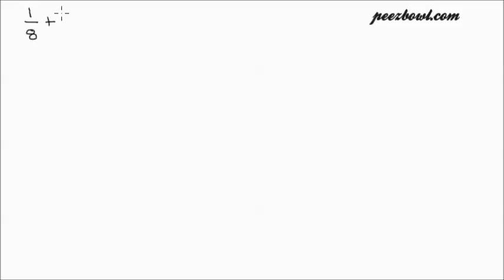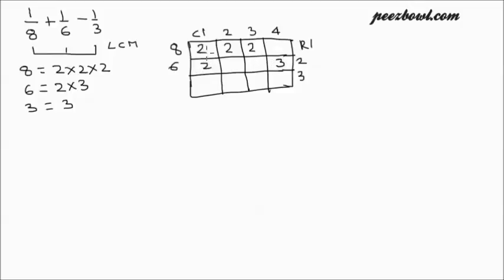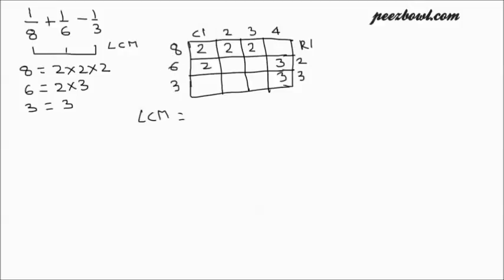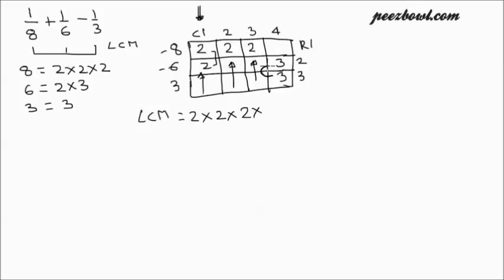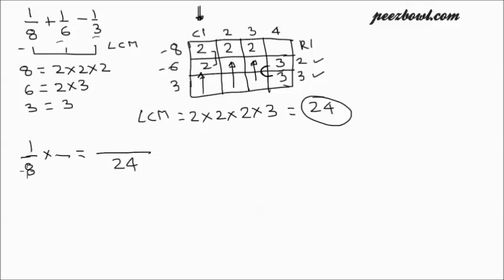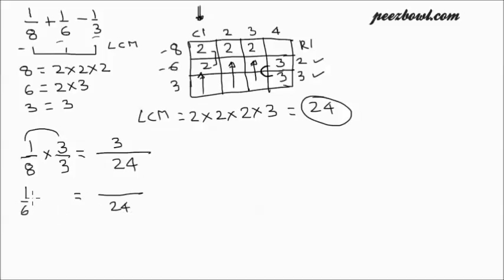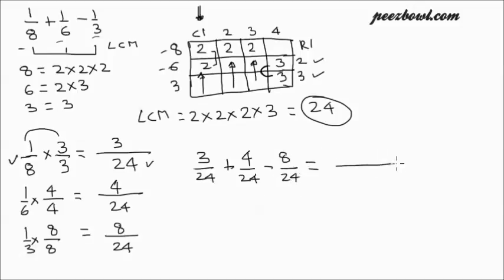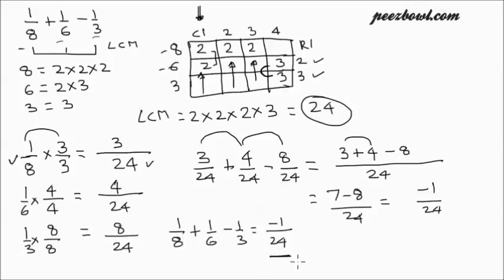Addition and Subtraction of Three Fractions Example - 3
This video is another example of adding more than three fraction. This time two fractions are added and one fraction subtracted. The example shows how to use LCM method to solve fraction addition. Please refer my earlier videos to find more examples of more than two fractions addition and subtraction. This example demonstrates 1/8 + 1/6 - 1/3.